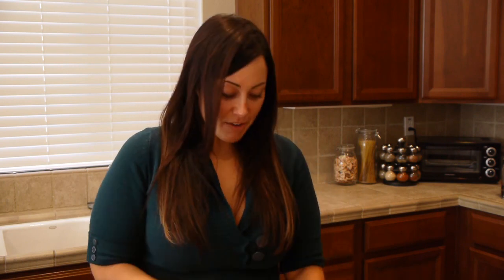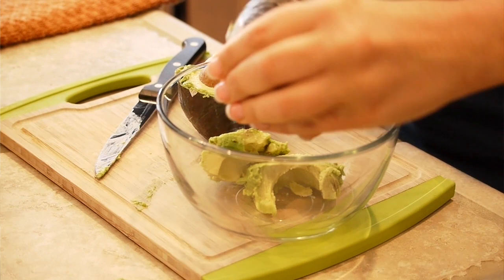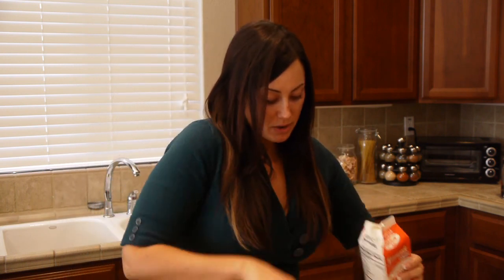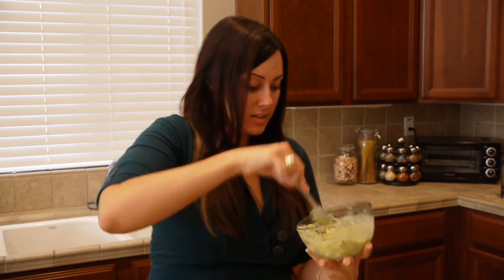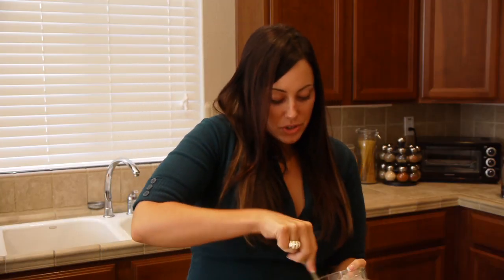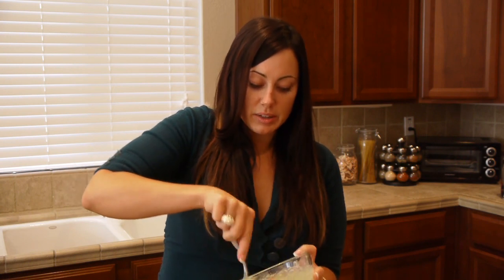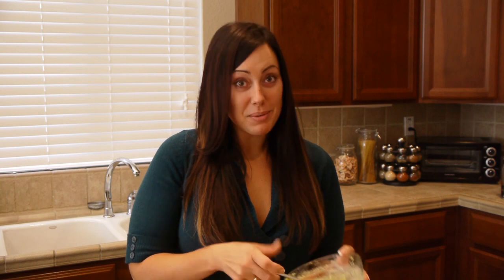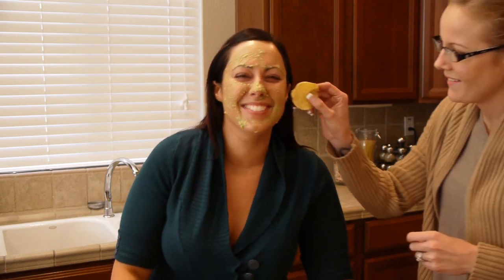DIY: Moisturizing Face Mask